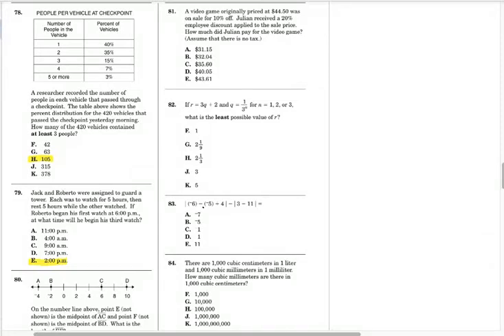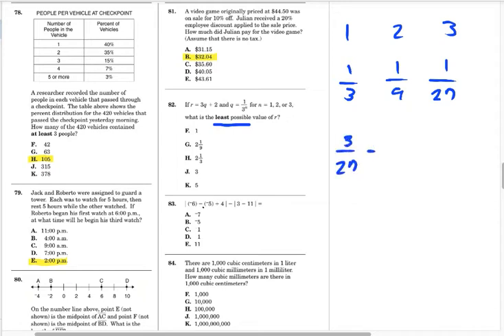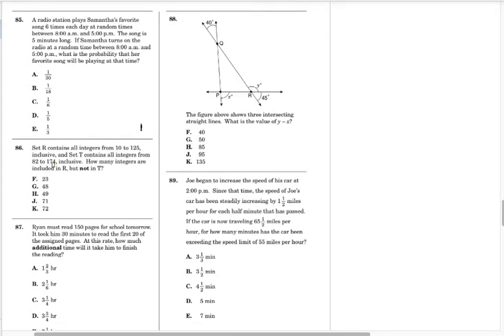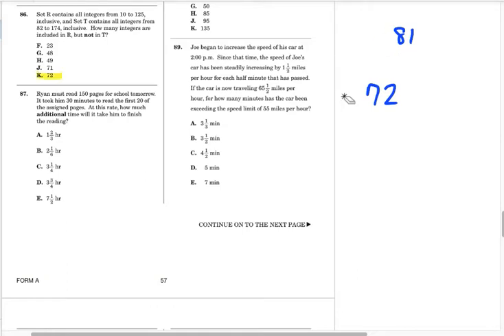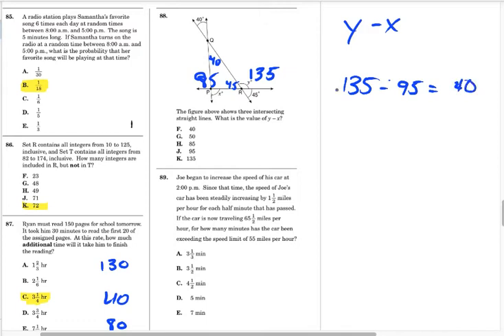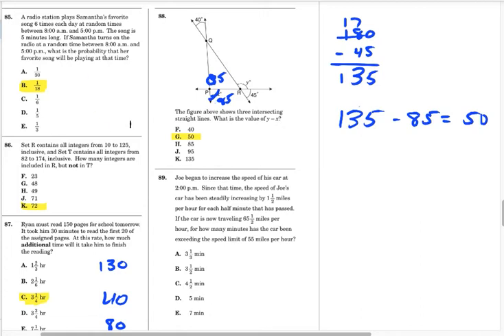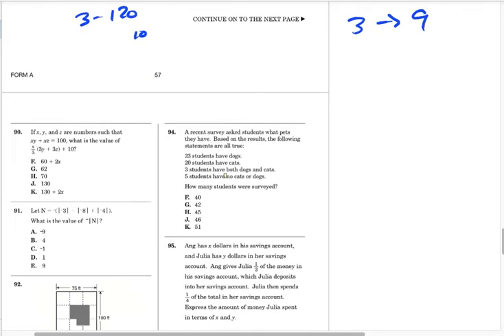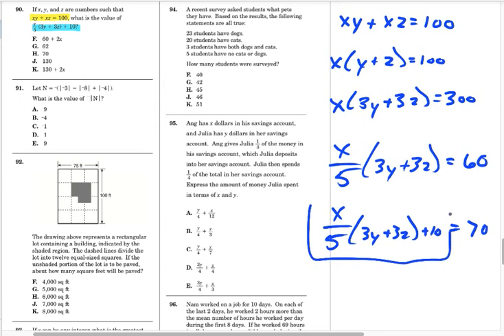SHSAT 2016/17 Form A Part 4/5 81-90